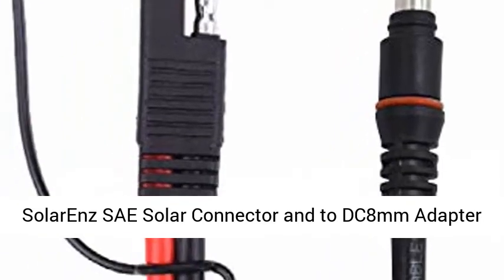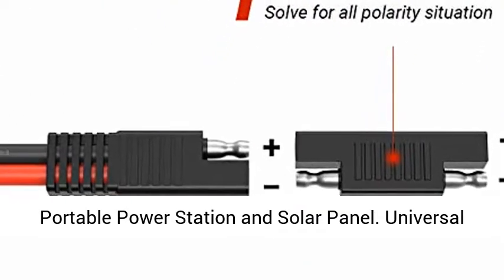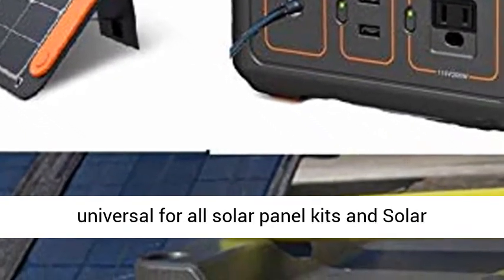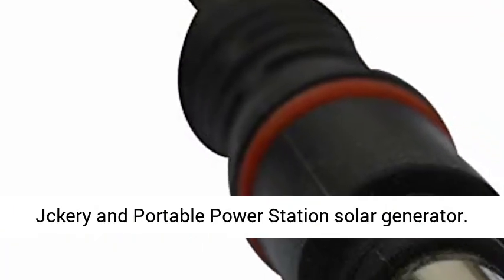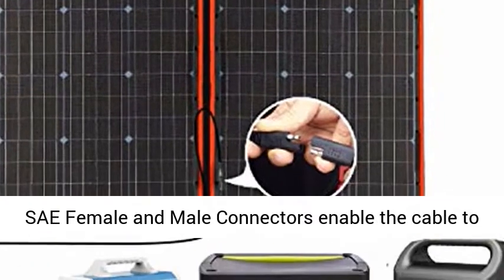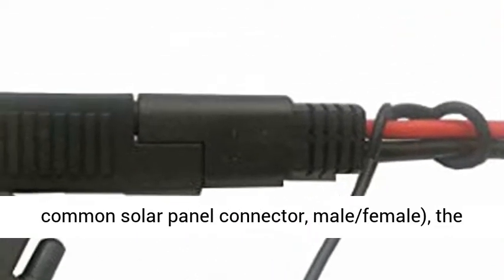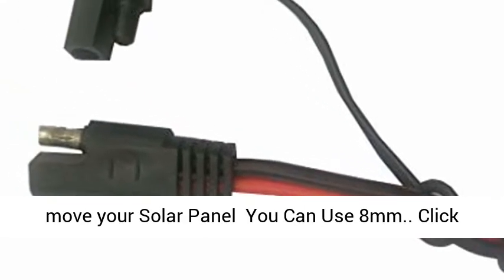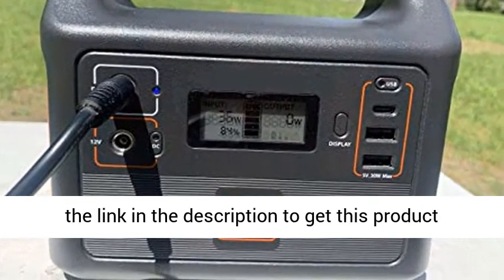SolarEnz SAE Solar Connector and to DC8mm Adapter Cable Perfectly Compatible - Overview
SolarEnz SAE Solar Connector and to DC8mm Adapter Cable Perfectly Compatible with Solar Generator Portable Power Station and Solar Panel
 - Overview

Universal Fit -This SAE to DC8mm Male adapter cable is used to connect solar panel charge to solar generator, universal for all solar panel kits and Solar controller RVs
Output:8mm Male, Be used for GZ Jckery and Portable Power Station solar generator
Quick Installation - SAE Polarity Reverse Adapter SAE Female and Male Connectors enable the cable to connect to RV panels and generator in seconds
Splitter Adapter Cable - One end is SAE(most common solar panel connector, male/female), the other end is DC8
Length：1M/3.28Ft Solar Connector SAE-DC8mm，IF you need ENOUGH slack to move your Solar Panel ，You Can Use 8mm Extension Cable

Product Specification:
Perfectly Compatible with Portable Power Station and Freely Assembleable to GZ Port solar panel
Easy to install Solar Connector to 8mm adapter cable
Charge Portable Power Station Better adapt to your outdoor Travel, RV, Camper, Trailer, Boat, use
Length：1M/3.28Ft 14AWG Cable

Package List
1 x Cable
SAE Polarity Reverse Adapter

Note:
1：As with any SAE connection check your connections to be sure that your polarity
2：If you use solar panel charge Portable Power Station，The basic knowledge of solar charge controller cannot be used at this time, because Portable Power Station has built-in charge controller, otherwise you will not be able to charge,